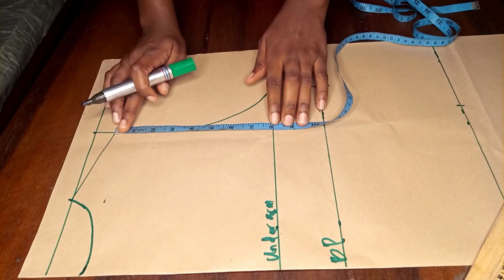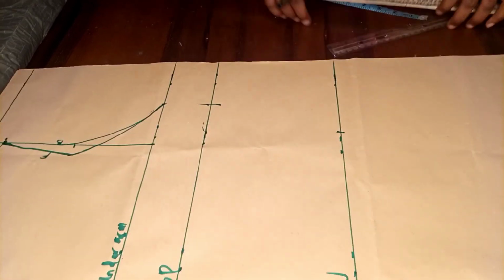How to DIY simple wrap dress with puff sleeves/ how to cut and sew a puff sleeve